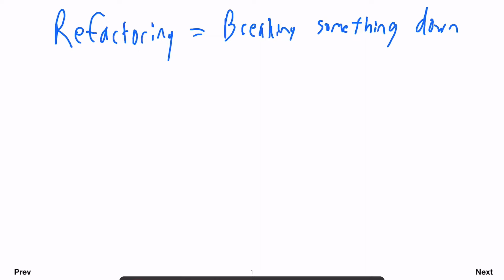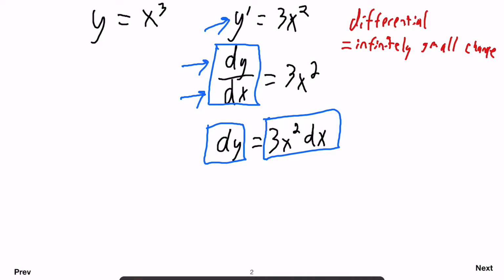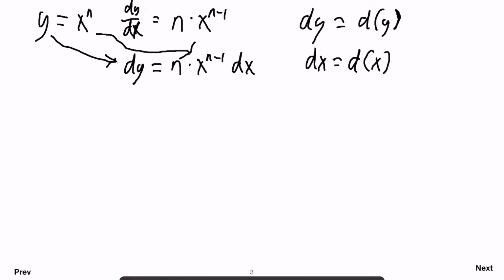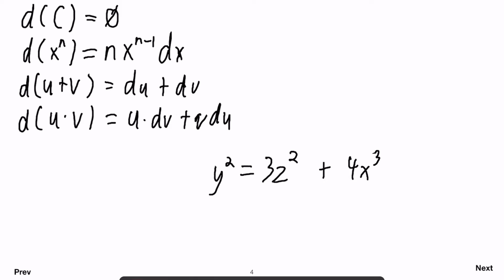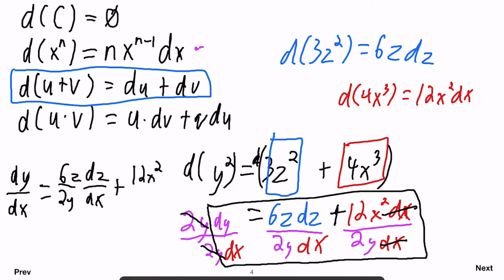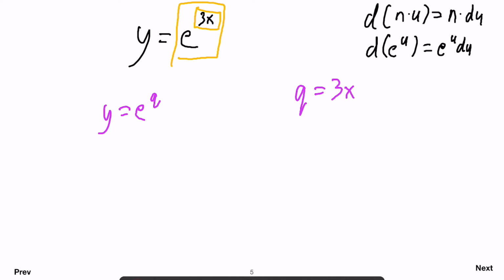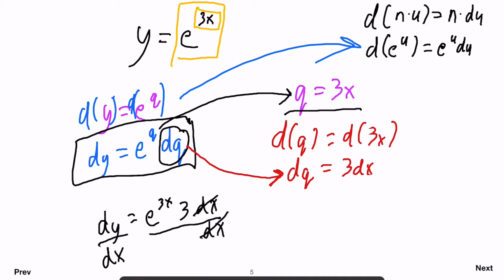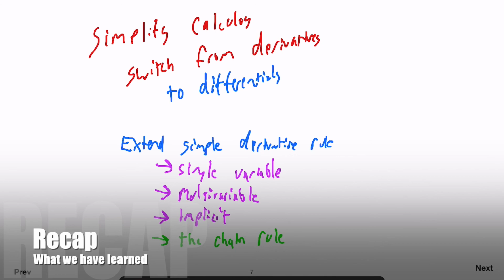Focusing on Differentials (Refactoring Calculus: Part 1)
Calculus is normally taught in terms of "derivatives".  While the notion of a "differential" usually appears with the notation "dy/dx" (with "dy" and "dx" being differentials), most calculus texts focus on the derivative (the ratio of differentials) rather than the differentials themselves.  Here we show how calculus is actually greatly simplified by moving the focus from derivatives to differentials and how this actually removes the need for many of the rules that are taught.  Calculus thus becomes a fairly straightforward extension of algebra.

In computer programming, the word "refactoring" refers to taking a process apart and putting it back together with the components slightly shifted in order to make the result both easier to understand and use while simultaneously being more powerful.  This is the first episode in a short series about rethinking the way that calculus is taught and communicated in order to do the same thing - simplify the foundations while increasing the power of those foundations.

In this part, we will talk about how focusing on differentials instead of derivatives makes the process of calculus easier, giving a unified set of rules for single-variable, implicit, and multivariable derivatives.  Additionally, the process given here removes the need for the chain rule, which simply follows naturally from the process rather than having to be some special rule.

This was based on the paper, "Simplifying and Refactoring Introductory Calculus"